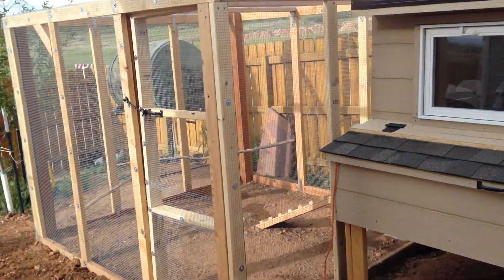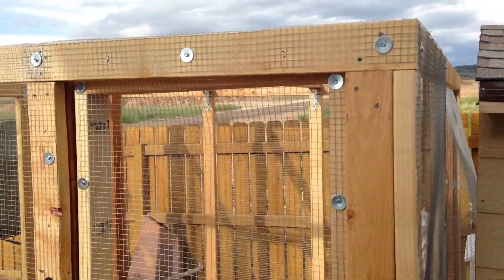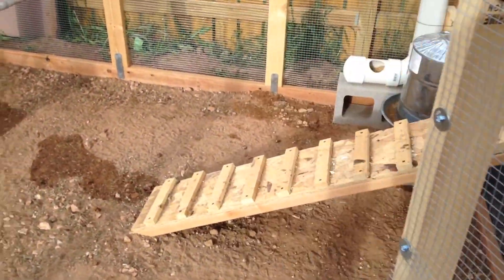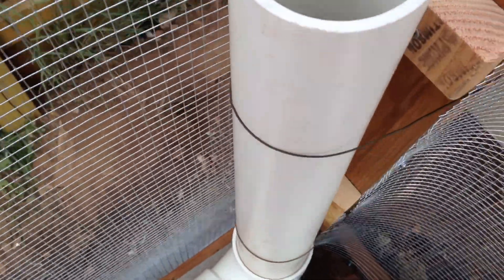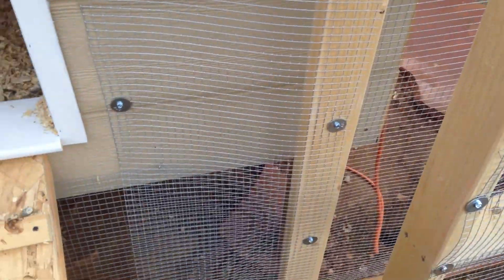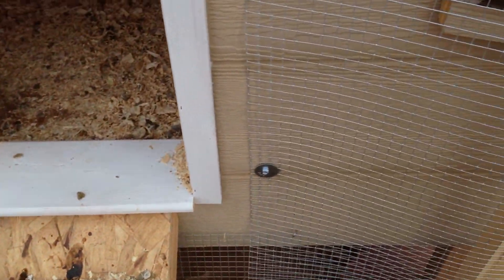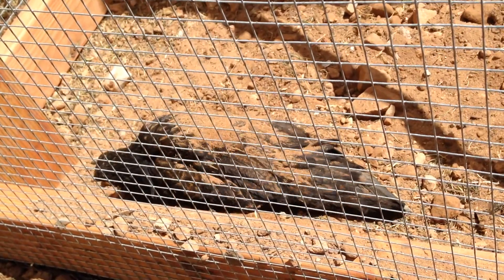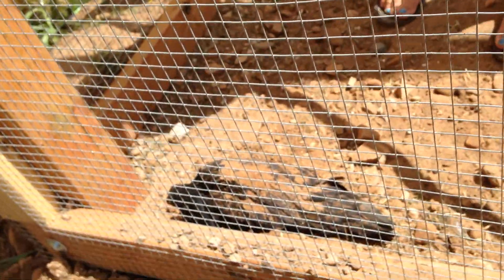Finalizing the Coop and Run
Done with the initial build of the coop and run. I am sure there will constant maintenance for a while, but I feel pretty confident that the girls will be safe at night.